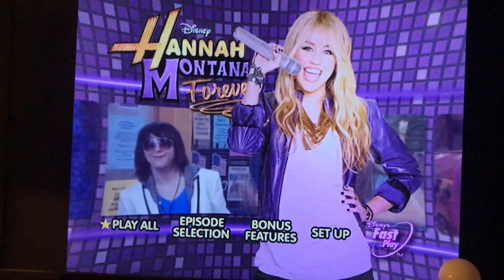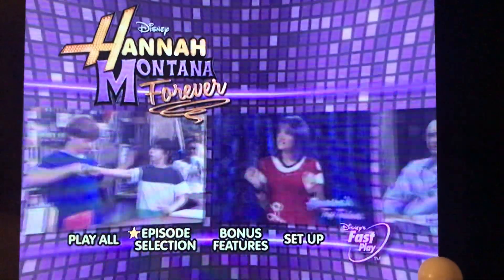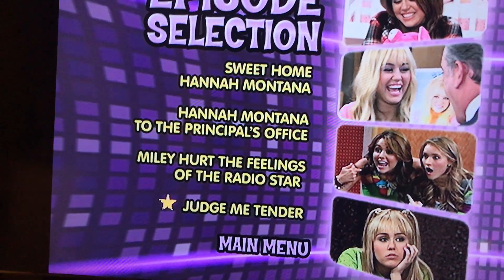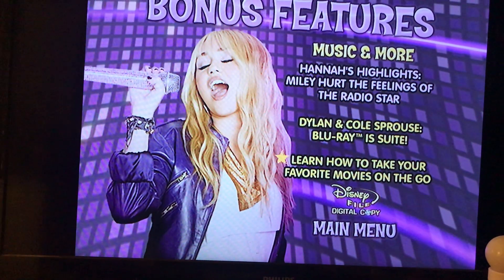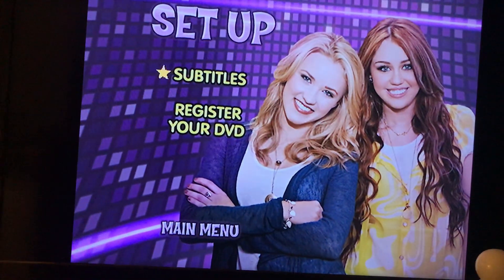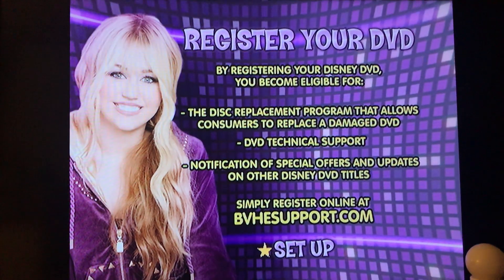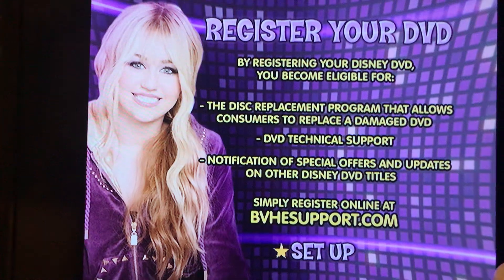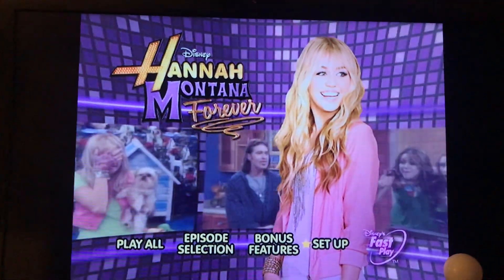Kevin Anderson’s DVD Menu Walkthrough Episode 14 - Hannah Montana Forever